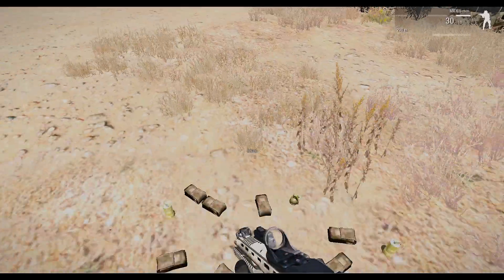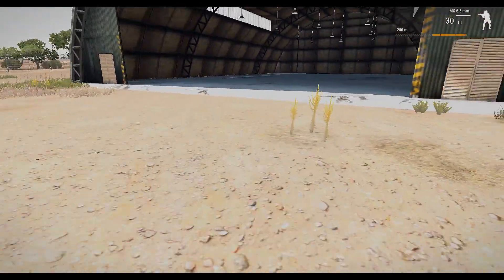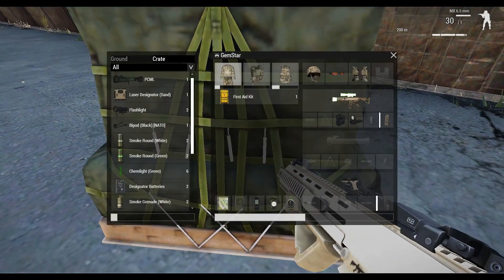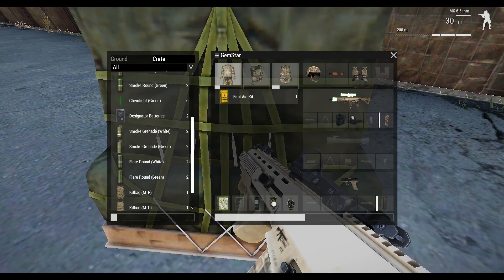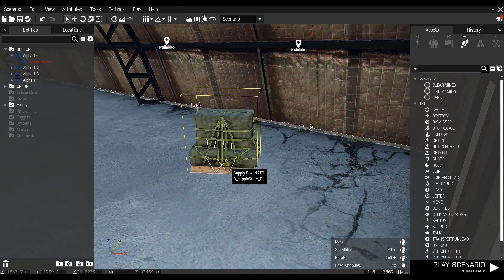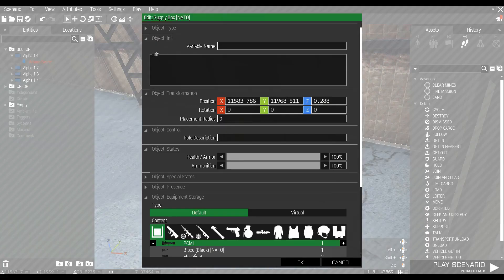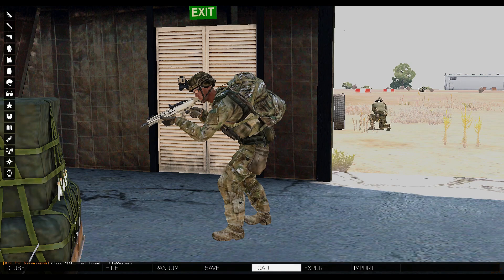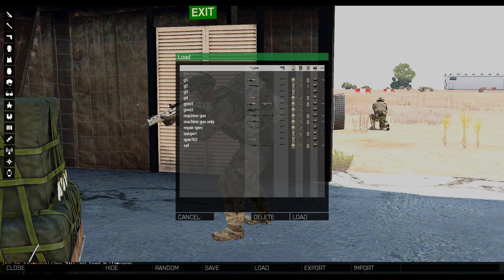Arma 3 Simple Virtual Arsenal Tutorial- Eden Editor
Quick and simple way to get a virtual arsenal into your missions.

0 = ["AmmoboxInit",[this, true]] spawn BIS_fnc_arsenal;